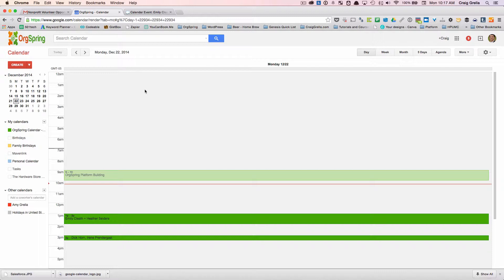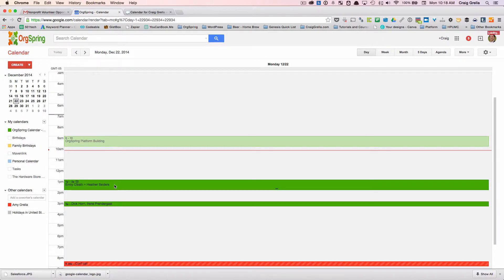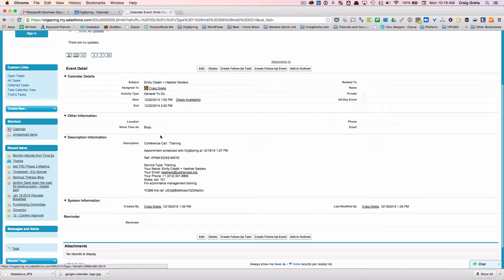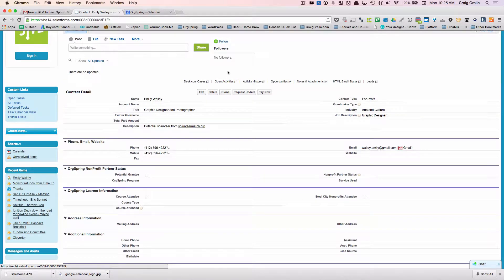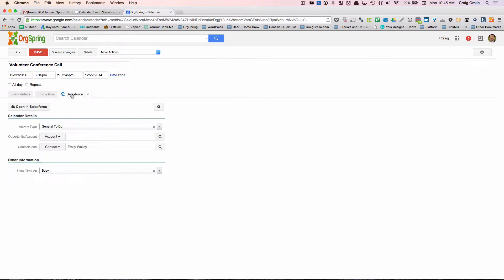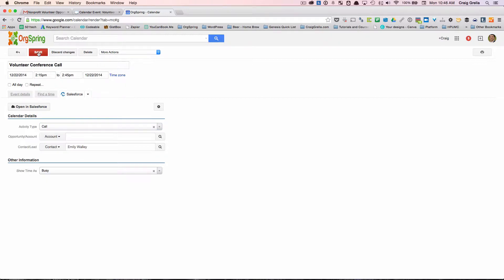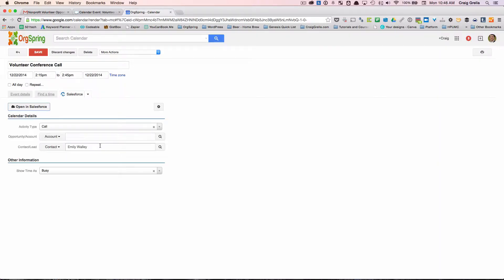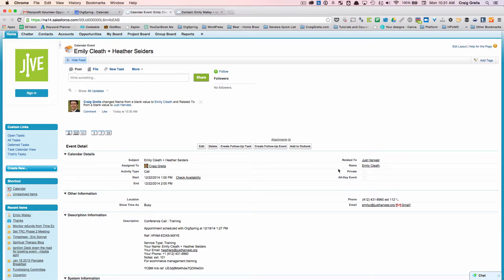Cirrus Insight Google Calendar Sync with Salesforce Calendar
In this video you’ll learn how Cirrus Calendar can help you sync your Google Apps Calendar with your Salesforce Calendar with just a few clicks.